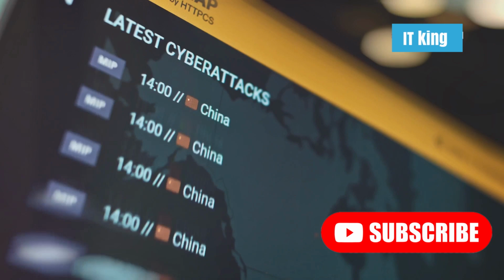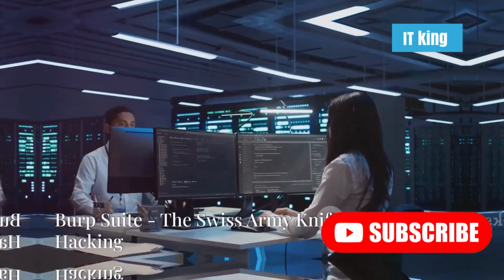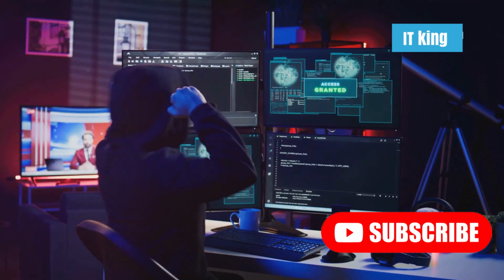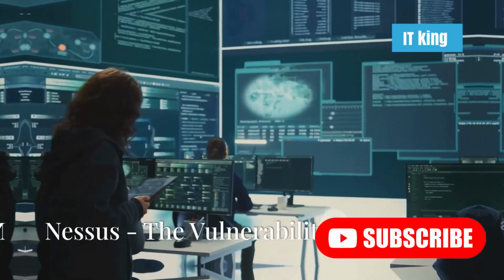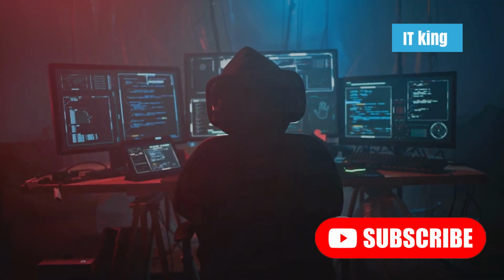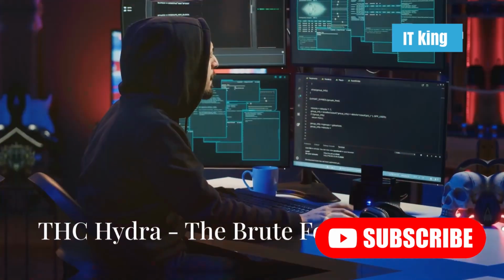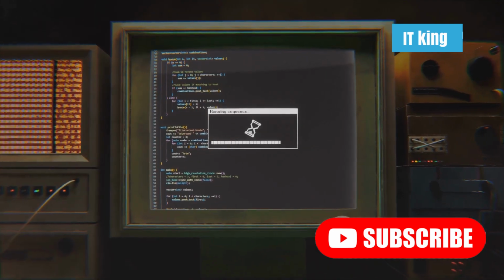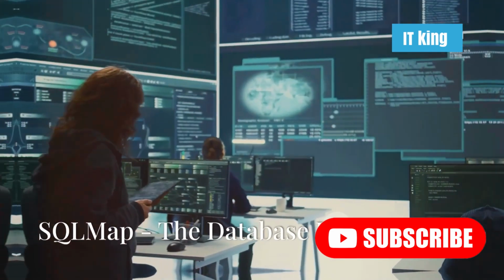Important Tools For Pentration Testing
The tools that you will use in a penetration testing (pen test) engagement will depend on the specific goals and scope of the test, as well as the target system or network. Here are some common types of tools that pen testers may use:

Scanners: Scanning tools are used to identify potential vulnerabilities in the target system or network. Examples include network scanners, vulnerability scanners, and web application scanners.

Exploitation tools: Exploitation tools are used to leverage identified vulnerabilities to gain unauthorized access to the target system or network. Examples include Metasploit, Nmap Scripting Engine, and SQLMap.

Password cracking tools: These tools are used to crack or guess passwords for user accounts or applications. Examples include John the Ripper, Hashcat, and Hydra.

Traffic sniffers: These tools are used to monitor and analyze network traffic for potential vulnerabilities or sensitive information. Examples include Wireshark, Tcpdump, and Fiddler.

Social engineering tools: These tools are used to conduct social engineering attacks to trick users into revealing sensitive information or compromising the security of the target system or network. Examples include SET (Social Engineering Toolkit) and BeEF (Browser Exploitation Framework).

Forensic tools: These tools are used to analyze and investigate digital evidence in the event of a security breach or incident. Examples include The Sleuth Kit, Autopsy, and EnCase.

List of some important tools
1. Wireshark

2. Nmap
3. Nets parker
4. Burp Suite
5. Cyver Core
6. Nikto
7. Metasploit Framework
8. Nessus
9. John the Ripper
10. THC Hydra
11. Zed Attack Proxy (ZAP)
12. SQLMap